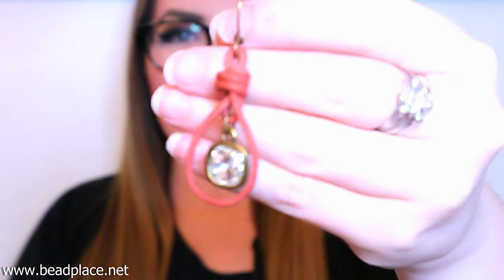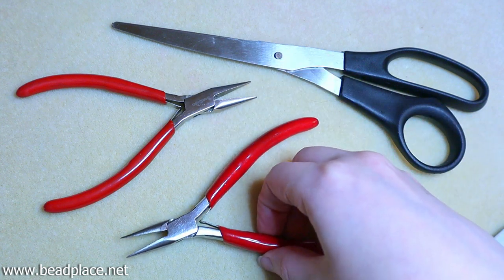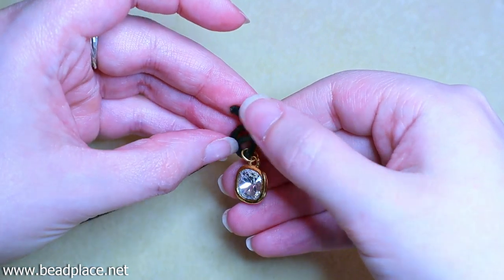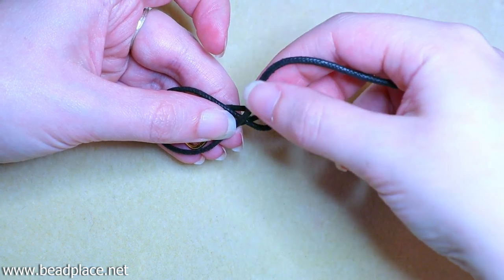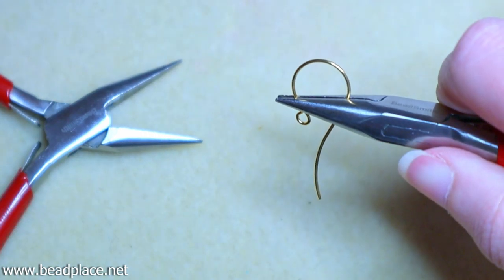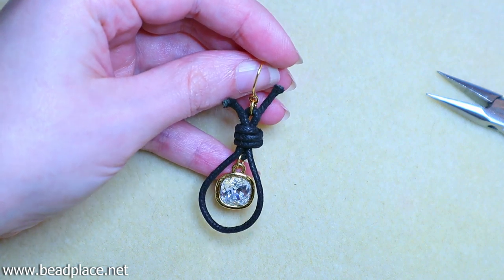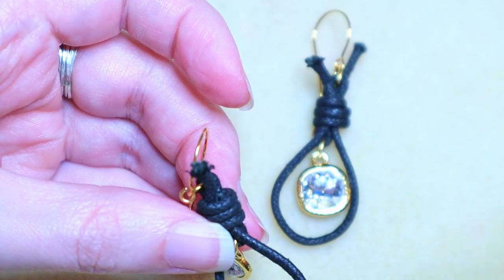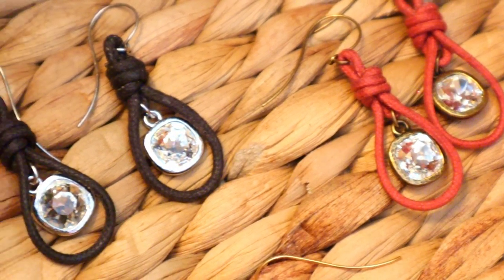How To Make Easy Barrel Knotted Cord Earrings With TierraCast Swarovski Crystal Charms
Abbi Berta of The Bead Place shows how to create a simple yet stunning pair of everyday earrings that can easily be dressed up or down.  Using 2mm cotton cord, oval jump rings, french hook earring findings, and bezeled Swarovski Crystal Charms, she breaks down this complicated-looking barrel knot variation into easy-to-follow steps to make a beautiful pair of mixed media statement earrings.